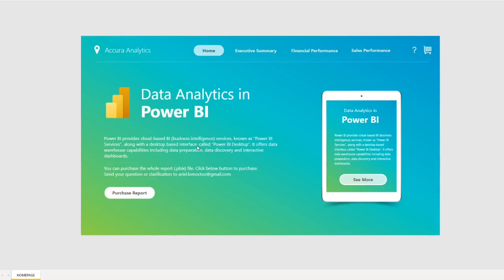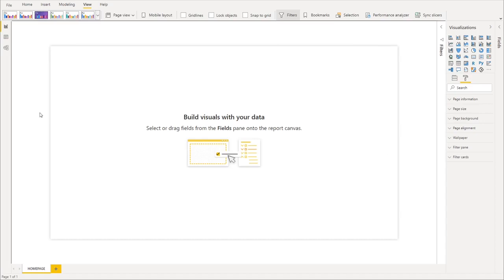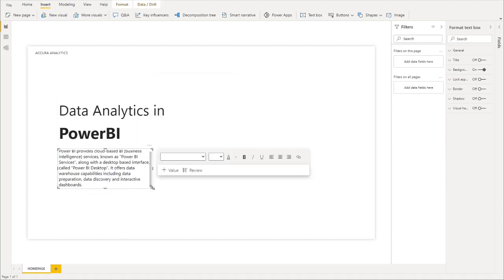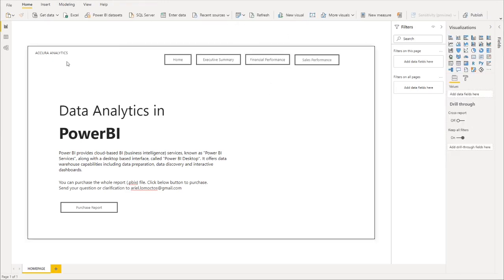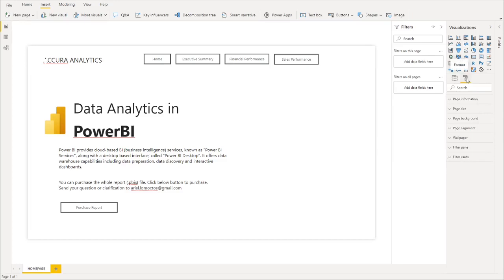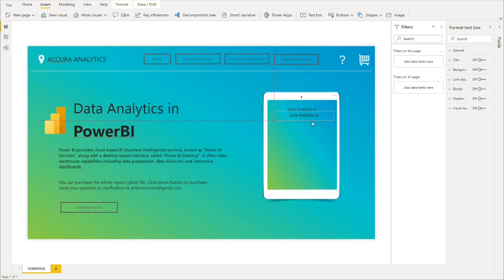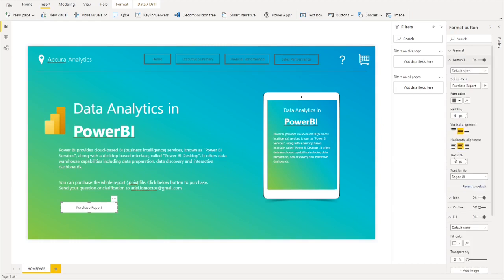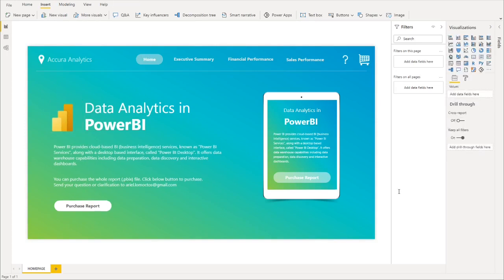Web UX / UI Inspired Design in Power BI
Minimalist and Gradient Design in Power BI | Part 1 of 2 | Tutorial

In this video, I'm giving a full tutorial on how to build a report or dashboard in Power BI Desktop. This will give you inspiration and ideas on how to create and design your own reports in PowerBI platform.